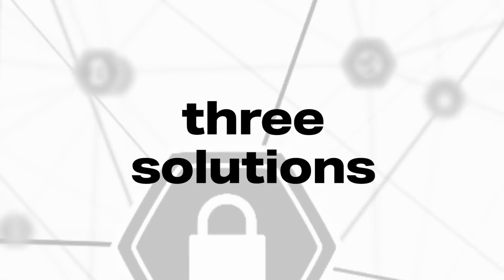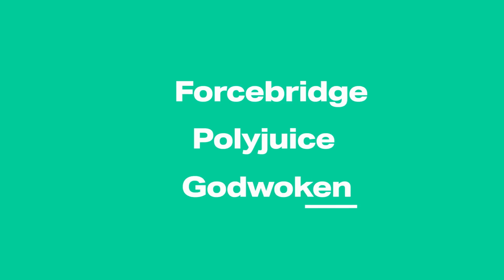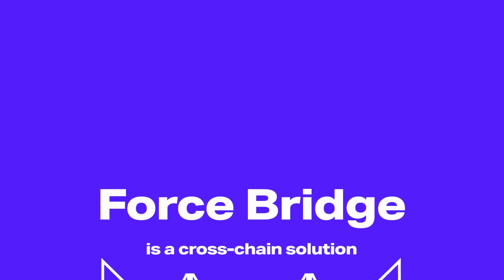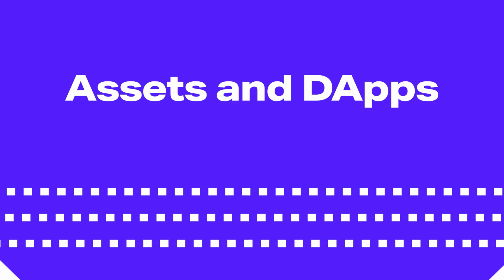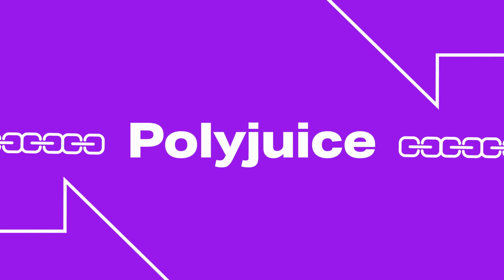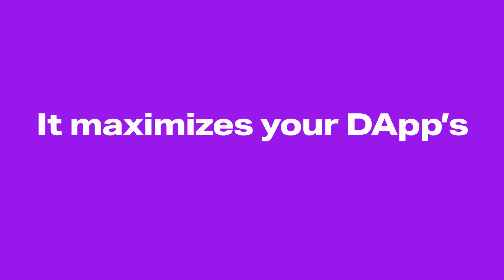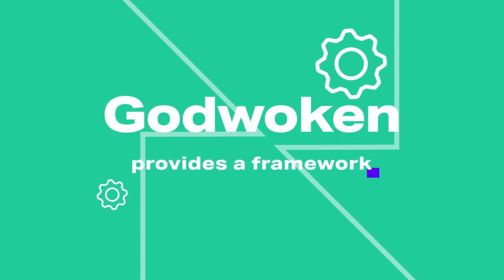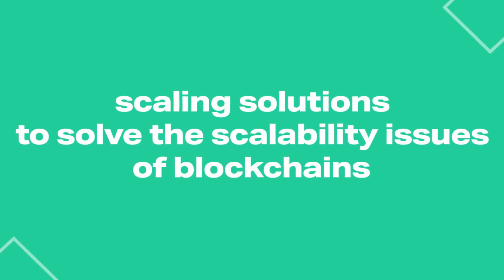Build on Nervos and reach every blockchain l Nervos Network Explainer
When you build on
 Nervos, you communicate
 with every blockchain, and
provide great UX. Nervos Network is built for
 every developer and every
user for blockchain mass
adoption.